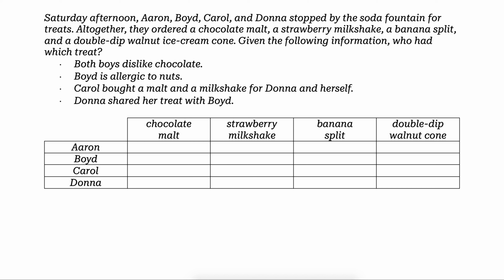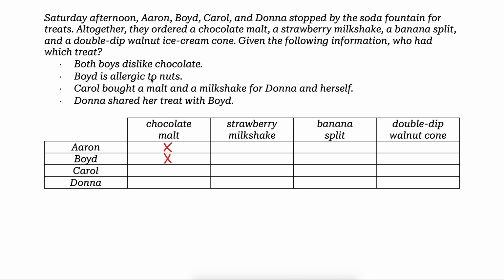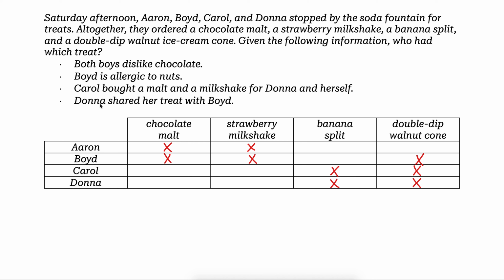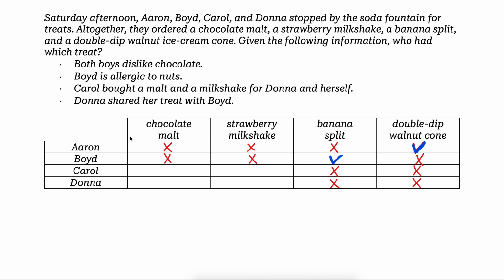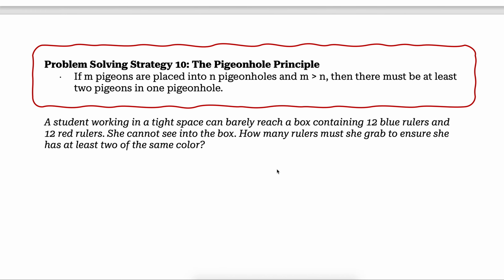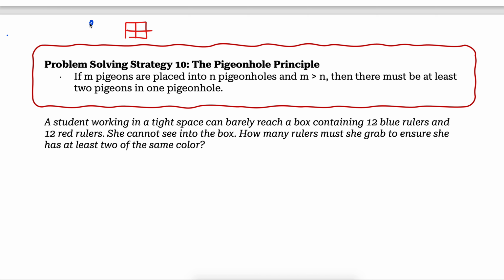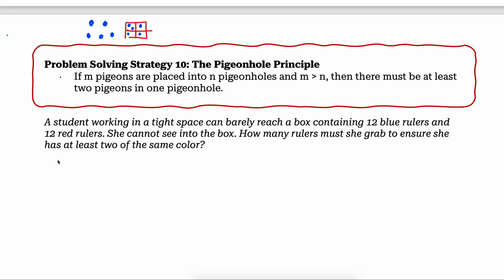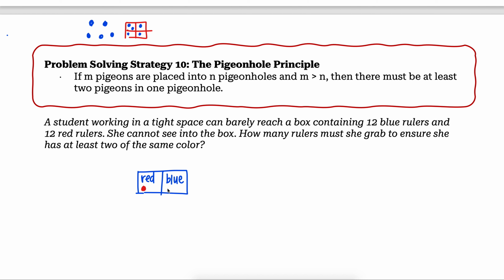MATH 2008 Chapter 1 Section 5 Part 2